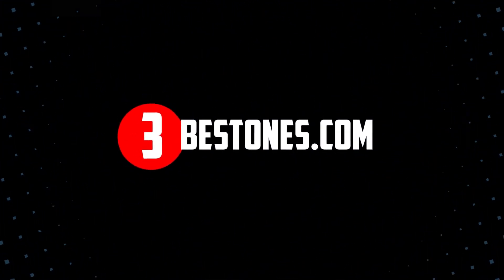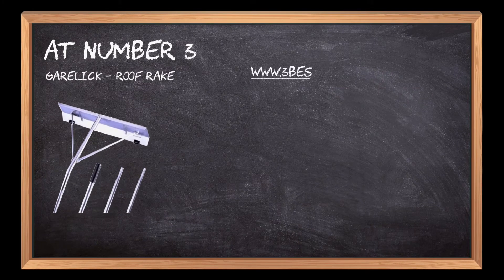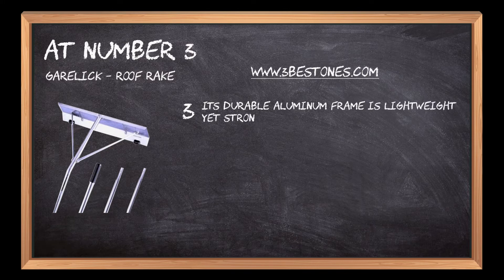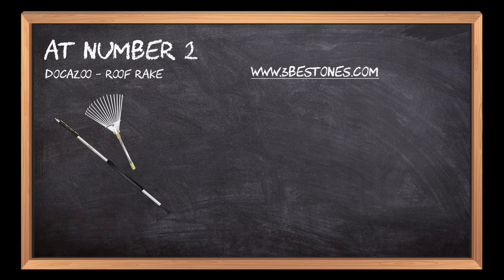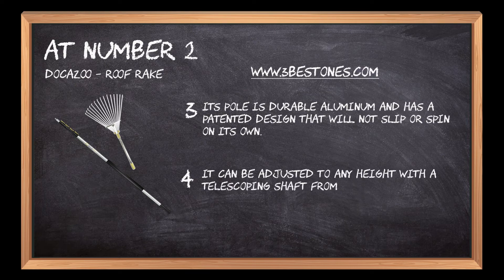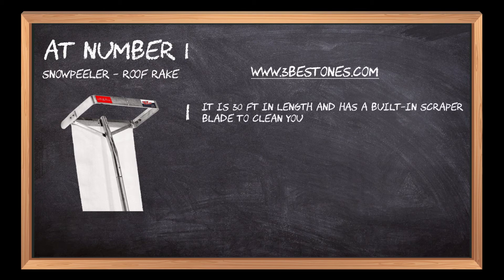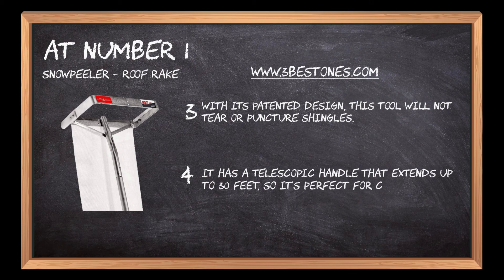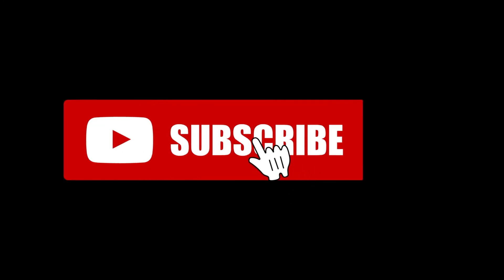Best Roof Rakes In 2023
Follow the links given below to check the product prices:

Here is the list of the top 3 best "Roof Rakes":

SNOWPEELER - Roof Rake:

DOCAZOO - Roof Rake:

Garelick - Roof Rake:

0:00  Best Roof Rake for Snow Removal
0:17  Garelick - Roof Rake
0:51  DOCAZOO - Roof Rake
1:25  SNOWPEELER - Roof Rake
2:00  Closing Remarks & Subscribe To Our Channel